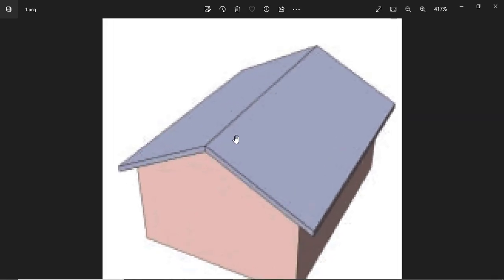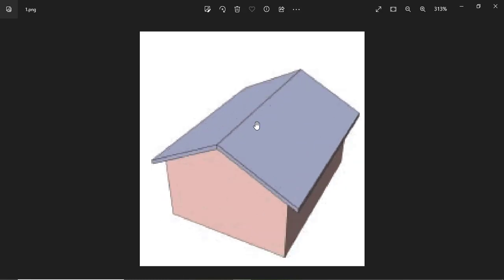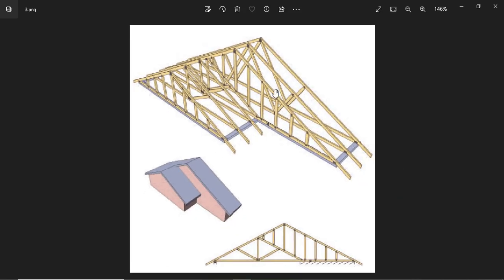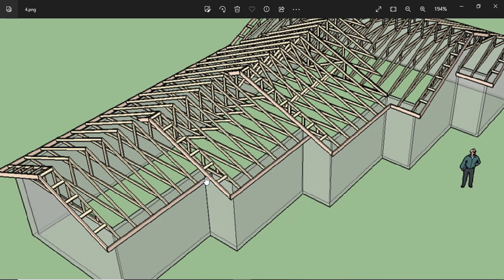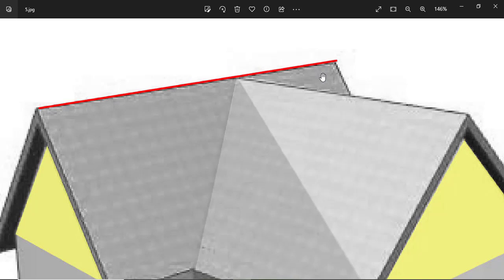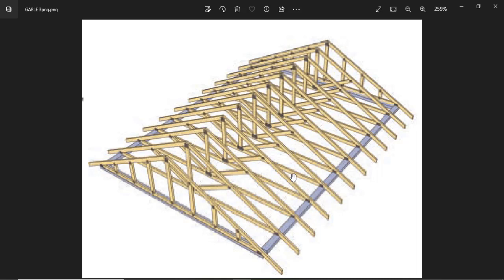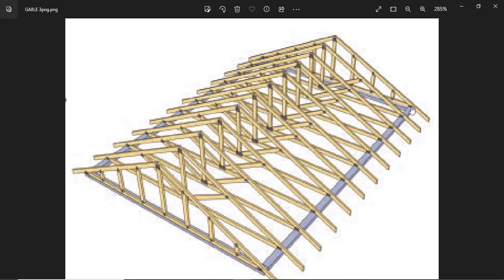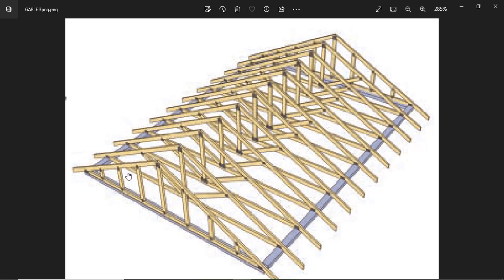Episode 1- Timber Gable Roof member Calculation- Introduction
The link below is a video that explains each roof component and their purpose. This will help you identify each roof member.